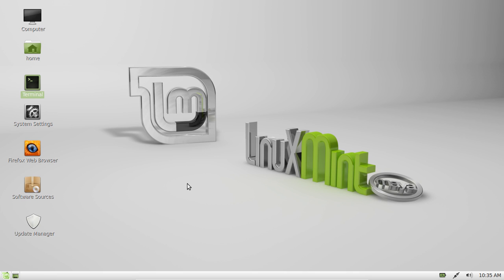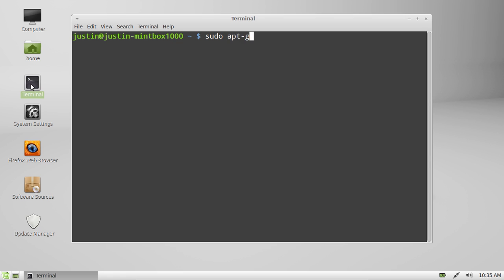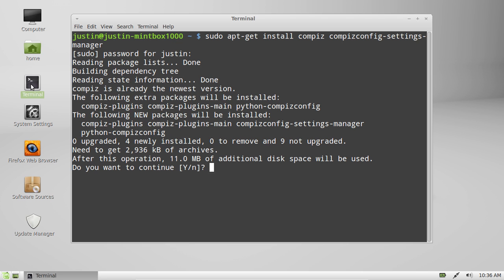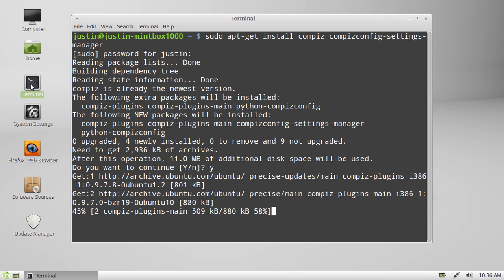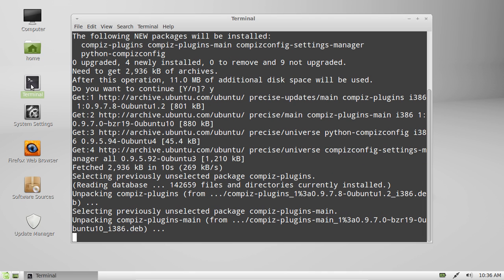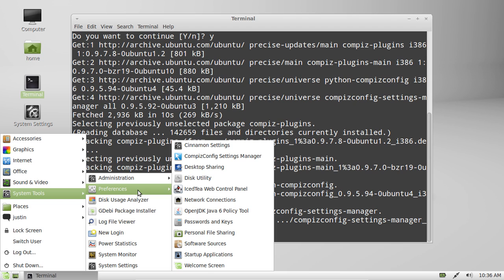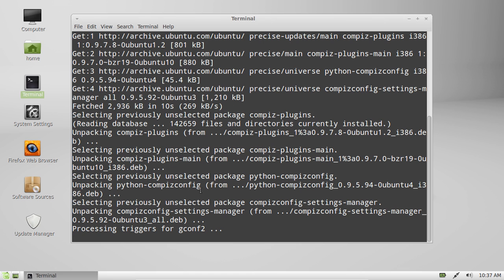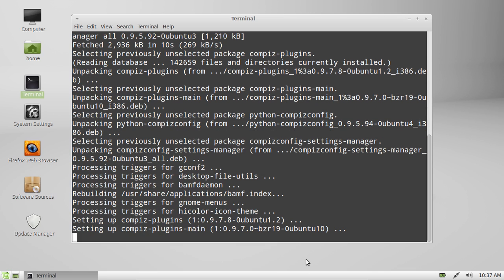install compiz in linux mint 13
[how to] the easiest and fastest way to do it